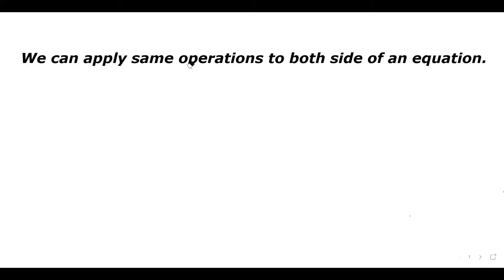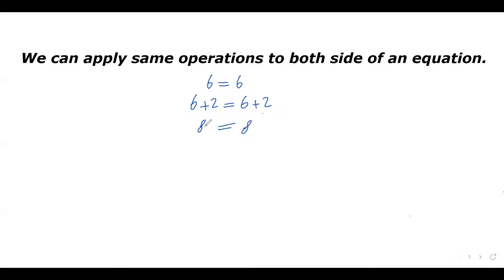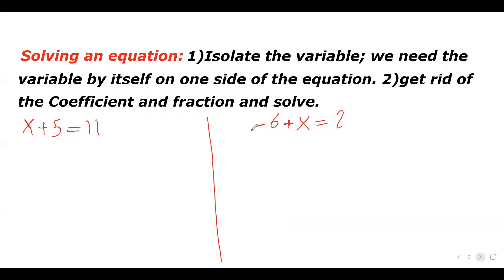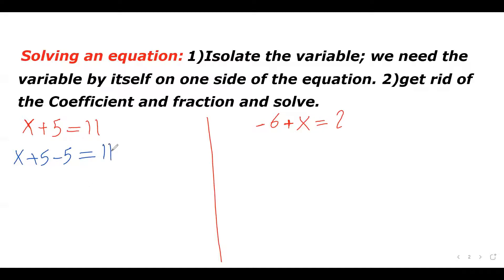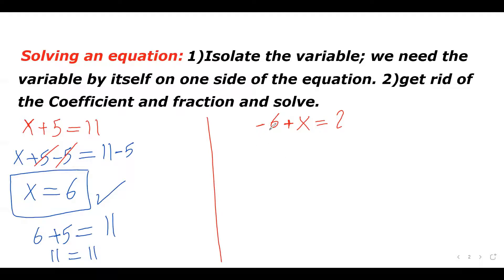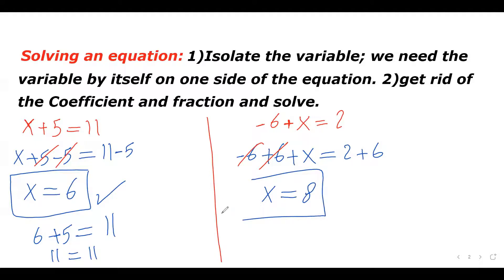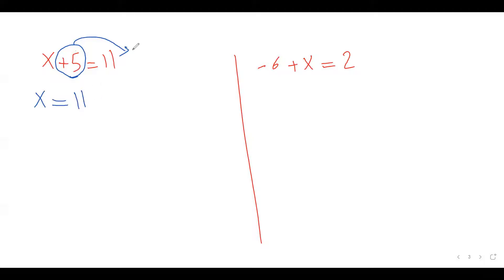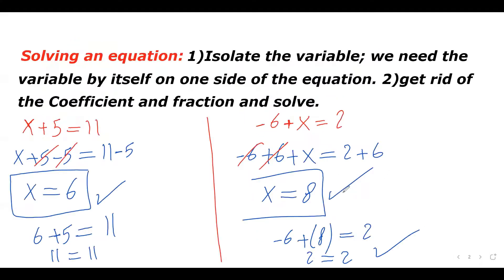How to Solve Equations; Solving Simple Equations-Algebra Basics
This video explains How to Solve Simple Equations. It explains what is an Equation and how to solve One Step Equations and Two Step Equations. The video contains solution for multiple equations.